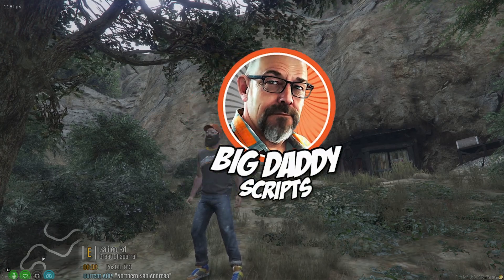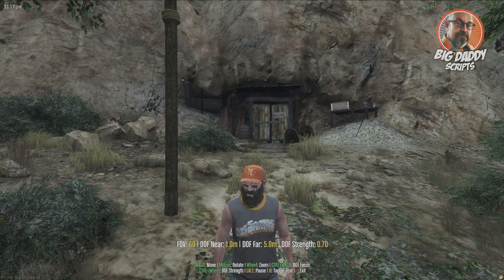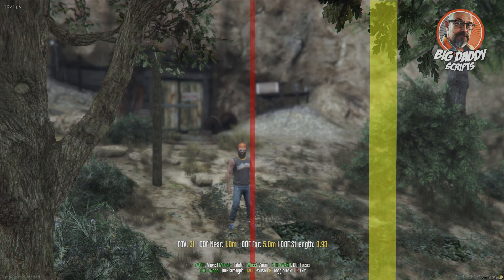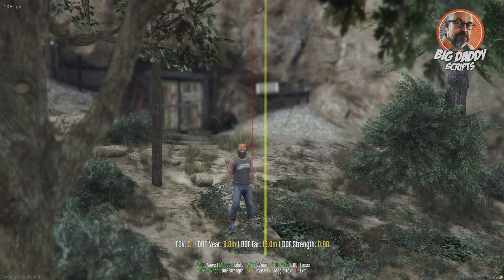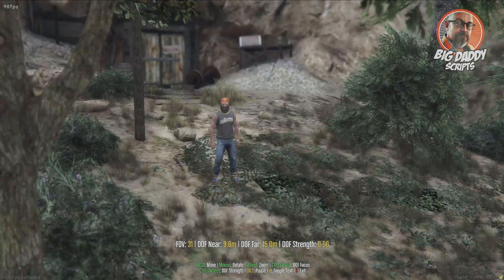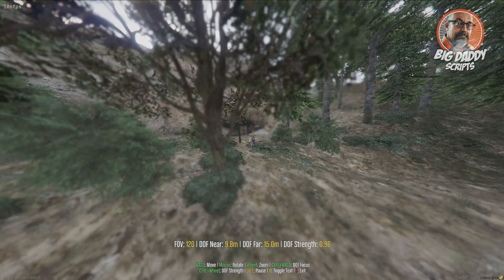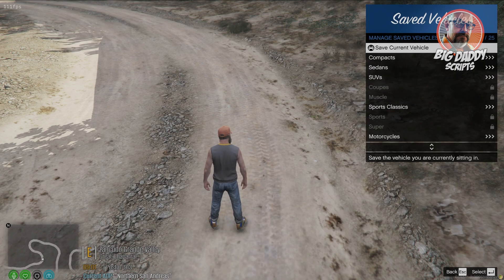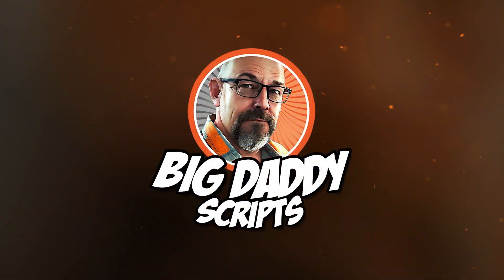FiveM Scripts: Screenshot CAM | BigdaddyScripts.com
A simple script to give you control of the camera so you can setup position, angle FOV and DOF for a good, quality screenshot for a thumbnail or whatever.